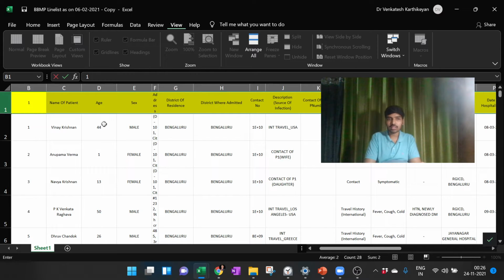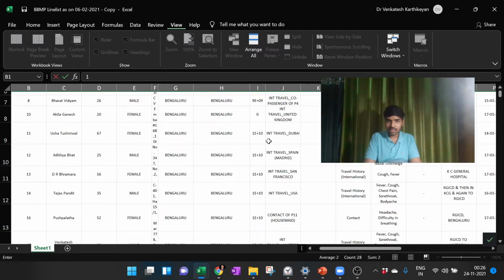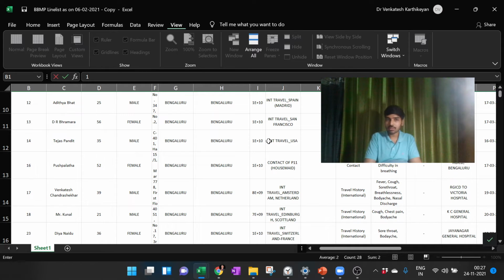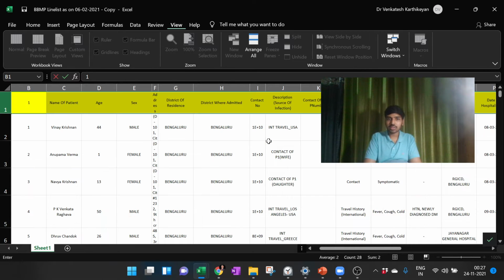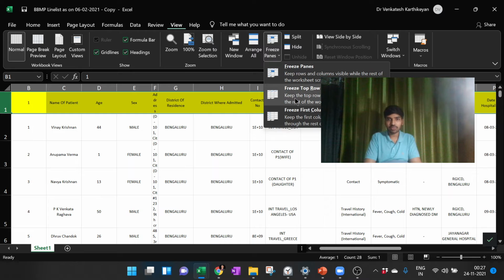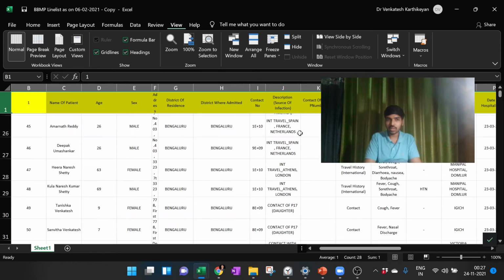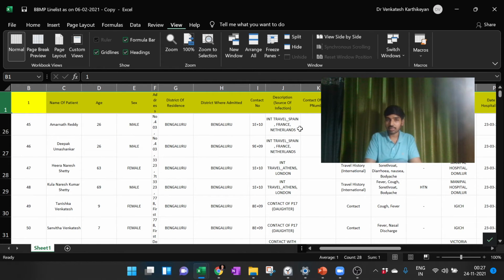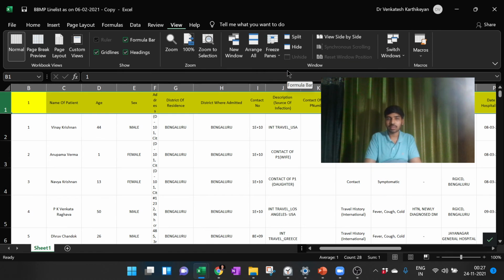How to freeze panes in Excel - How to keep first row fixed in Excel -HeDaL